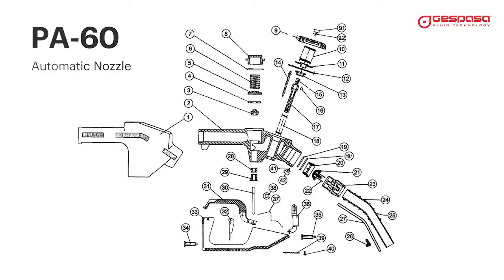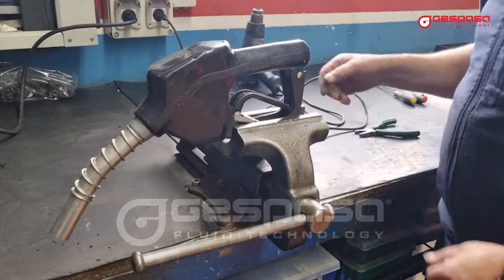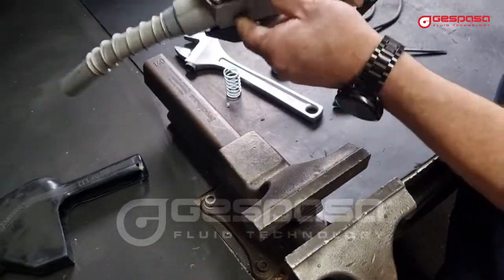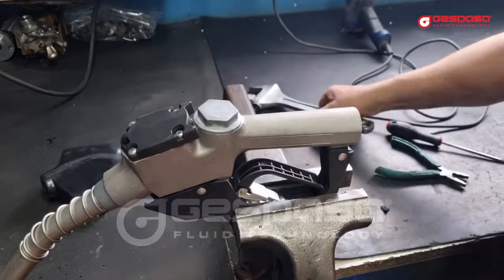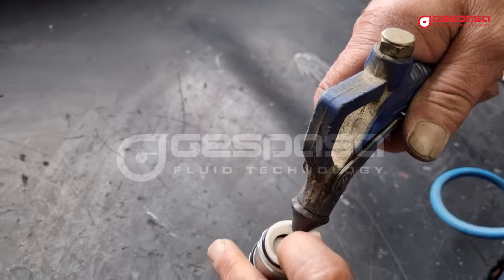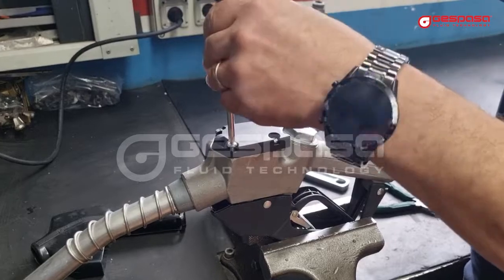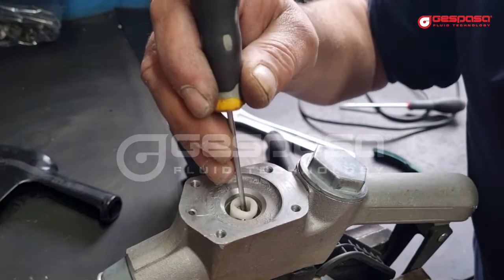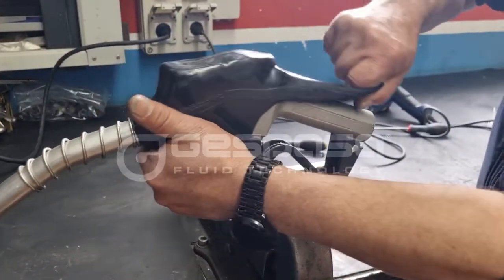How to fix a fuel nozle that leaks or won't shut off? How to repair an automatic oil nozle. PA-60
How to solve easily the most frequent breakdowns in an automatic fuel nozle, model GESPASA PA-60:
- Liquid outlet continuously through the tube with the trigger closed.
- Drip or trickle through the cannula for a few seconds with the trigger closed.
- The automatic closing of the trigger, jumps constantly or does not jump.

In all cases, the most frequent cause is the entry of chips or impurities that do not allow the valves to close correctly. We will have to disassemble, clean, check the parts and assemble again.

We heat the protective cover to remove it easily
If liquid comes out constantly with the trigger closed, the main valve is not closing properly.
We will disassemble and clean the existing impurities or chips.
We can turn the flat joint to ensure a perfect seal.
We reassemble the main valve.

If the gun only leaks for a few seconds, it means that the main valve closes correctly, but the outlet tube valve remains open.
We will disassemble the outlet tube by turning a little.
We will clean the valve, make sure it closes well and reassemble. When placing the tube, we will turn it to avoid damaging the joint.

When the automatic closure jumps constantly, or does not close, it is that we have a problem in the membrane.
We will disassemble, clean, check the good condition of all parts and reassemble.
In this case, it can be seen that the membrane is deteriorated and we will proceed to change it.
We clean and blow all the parts.
We blow through the hole in case there is an obstruction in the air tube.
Before replacing the membrane, we must make sure that the three balls are in their housing.
Remount.
We will heat the cover and put it back.
The gun is now ready to work again.